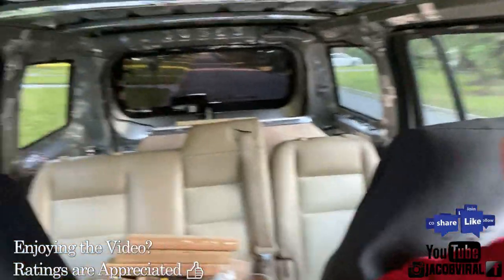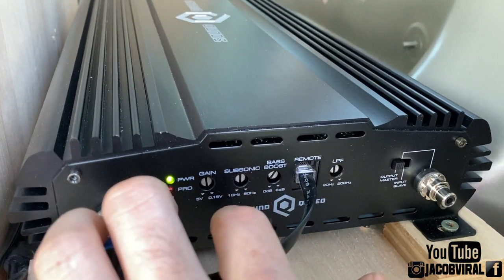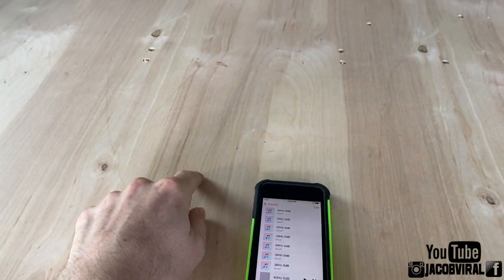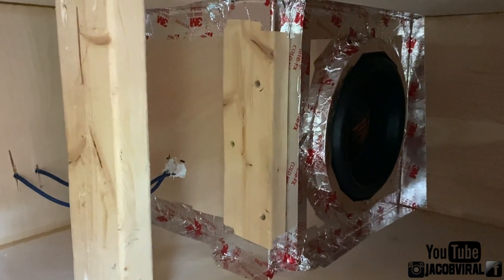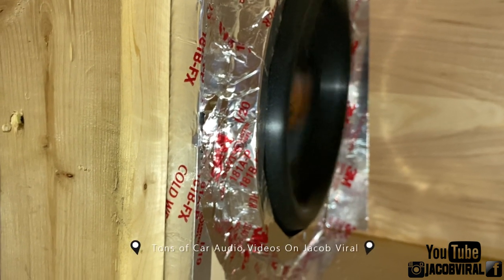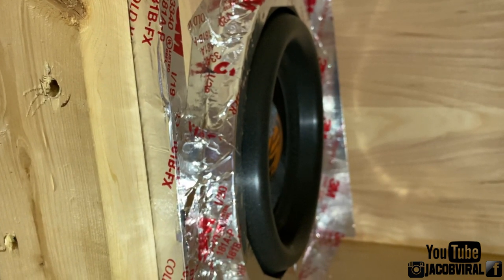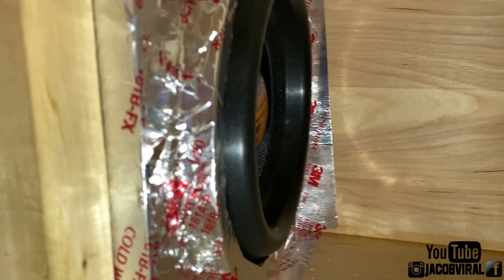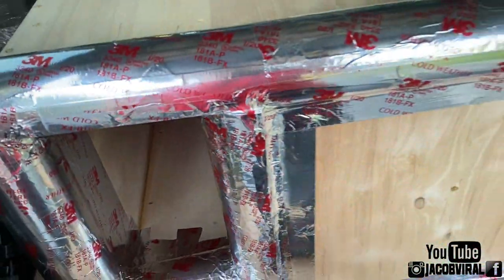HOW TO FIND WHAT YOUR SUBWOFER BOX IS TUNED TO?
I show you this Simple way to find out what your subwoofer box is tuned to for ANY type of box in this video.

My Head Unit
My Amplifier
AGM Battery
Voltage Meter
Amplifier Fans
0 gauge wire kit
Big 3 Wire Kit
Speaker Wire

Tuning of subwoofer box
custom subwoofer tuning
subwoofer box tuning
how to find tuning of box
how to tune ported box
how to find box tuning of subs
sub box tuning
how to figure out your box tuning
sub woofer box tuning specs

Head Unit
Voltage Meter
0 Gauge Wire
Speaker Wire
Fuse Block
Amp Fan
Big 3 Kit